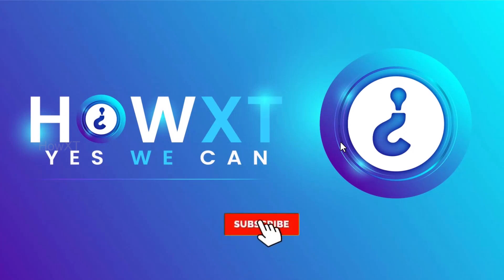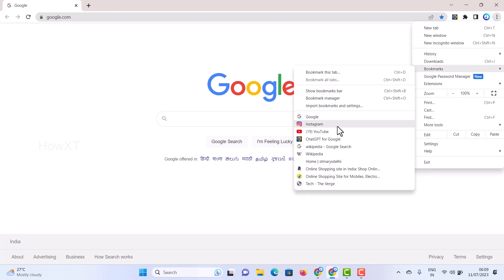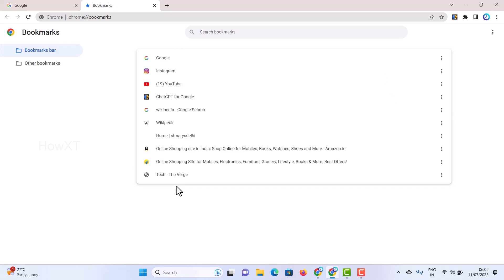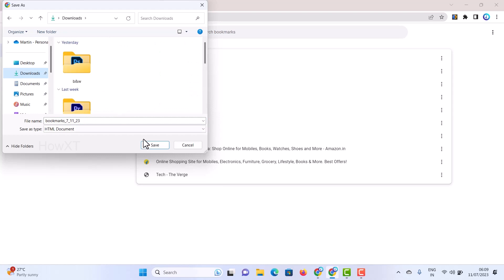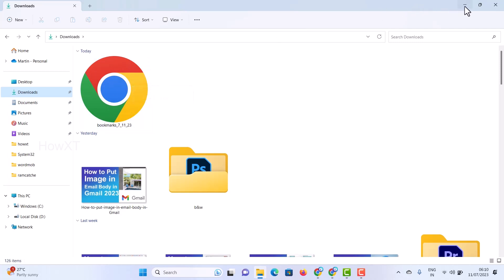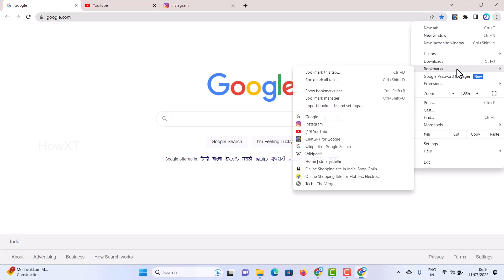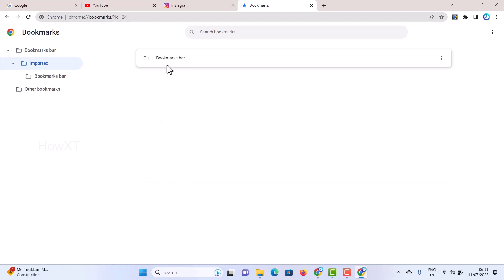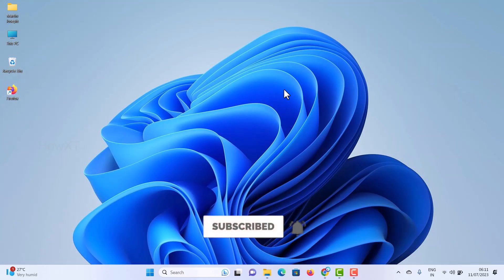How to Transfer Chrome Bookmarks to a different Computer in 2023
This video tutorial will help you How to Transfer Chrome Bookmarks to a different Computer in 2023